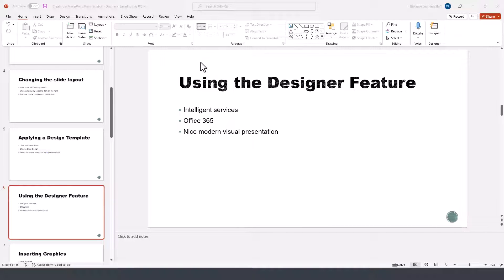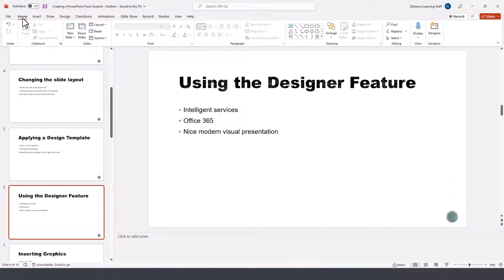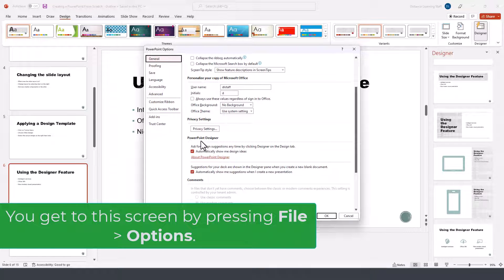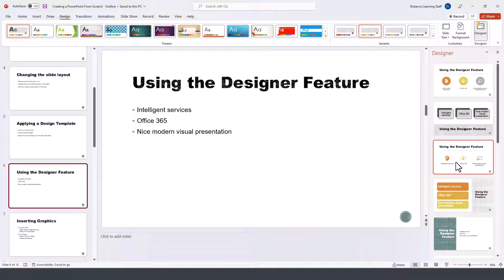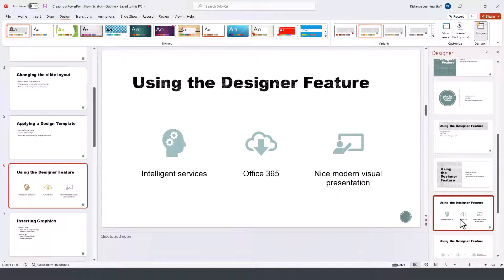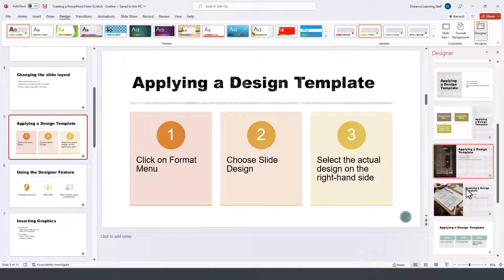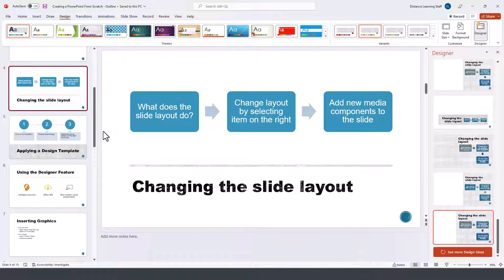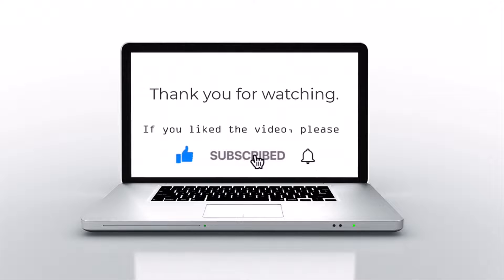How to use Designer in PowerPoint | PowerPoint 2021 for Microsoft 365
Learn how to change the dimensions to slides in a PowerPoint so that they show up in wide screen format. Just a couple of clicks: Design - Widescreen 16x9.

30 Minute MS Office Tutorial Courses by Kaceli TechTraining